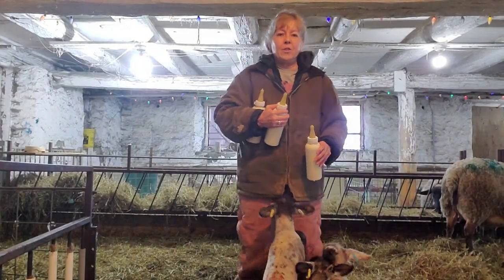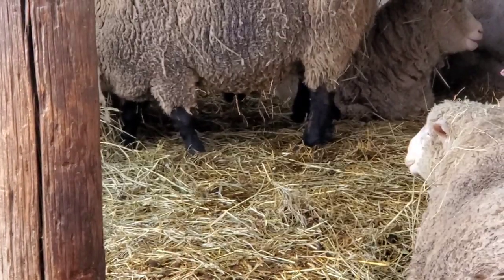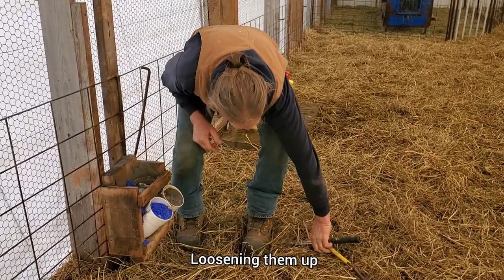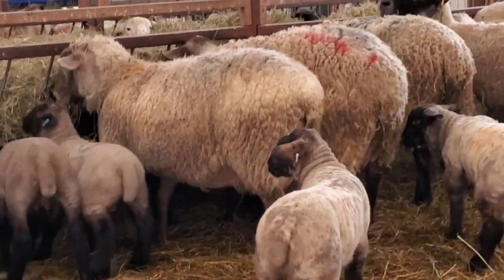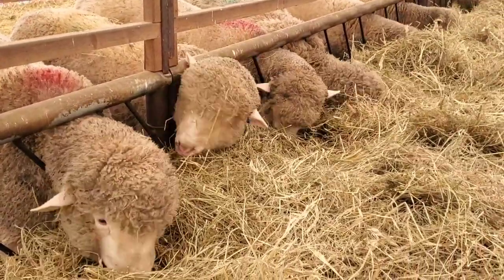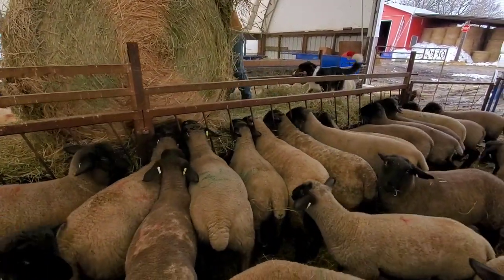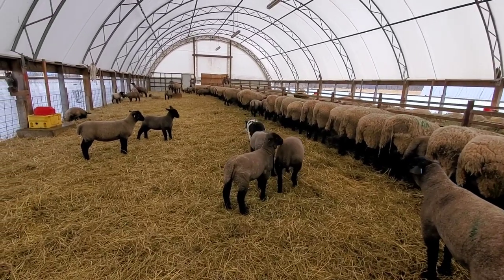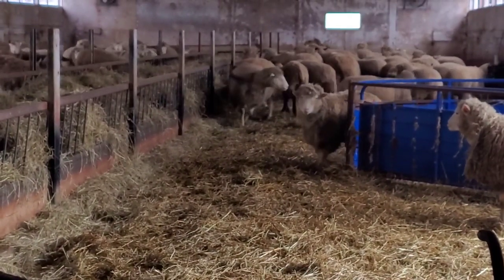Sheep Farming At Ewetopia Farms: A Walk Through Our Sheep Barns|March 2022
There is a lot to see and learn today as we walk through our barns doing our daily sheep farming routines at Ewetopia Farms in Joyceville,  Ontario,  Canada.  As we move from pen to pen, we find, through observing the lambs and sheep,  various topics of discussion ranging from sheep behavior to ram scurs to feeding sheep and so much more. It is impossible to get through a day without learning some tidbit of information you may not have ever considered before.  Join us on our daily adventures on our working sheep farm as we strive to create a safe and healthy environment for our approximately 450 registered Suffolk and Dorset sheep as well as our commercial ewes. Get to know the special individuals as well! We would love for you to become a daily visitor to our sheep farm and become an honorary Ewetopian!